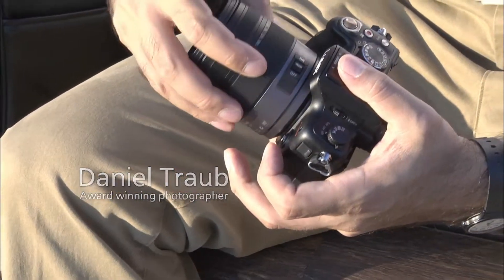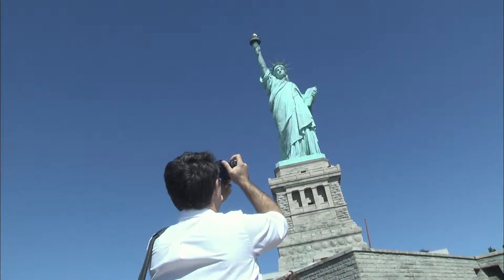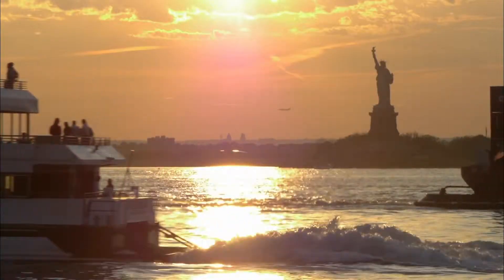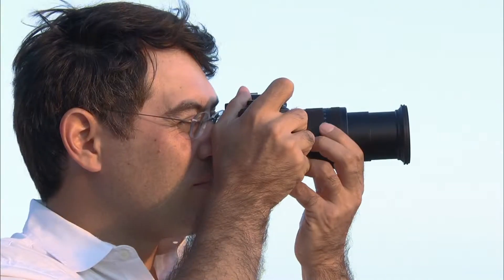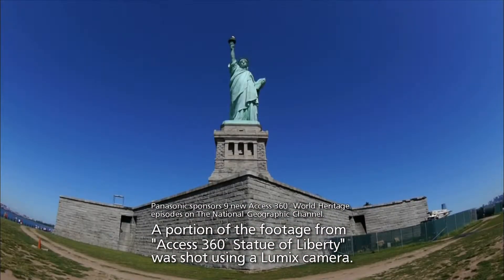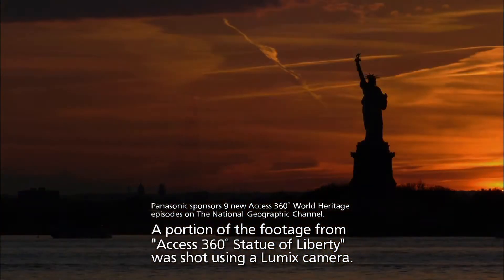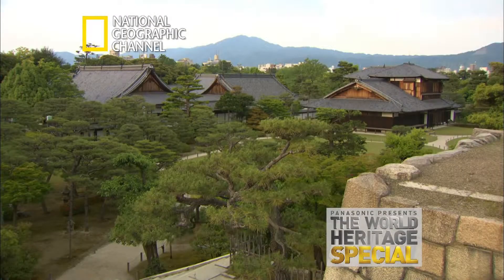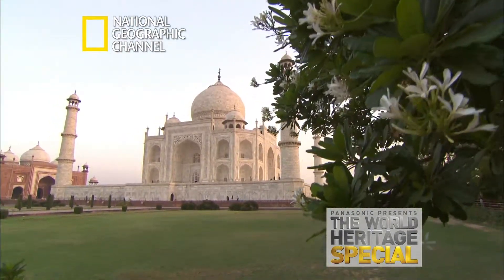LUMIX G -- Dünya Mirası Özel: Özgürlük Heykeli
New York'daki lokasyonda yapılan ana çekimlerde LUMIX G Dijital Aynasız fotoğraf makineleri (DSLM) kullanıldı. National Geographic Channel'da Aralık ayında yayınlanacak olan "Özgürlük Heykeli" isimli bölümde yapılan çekimlerin bir kısmı kullanılacak.